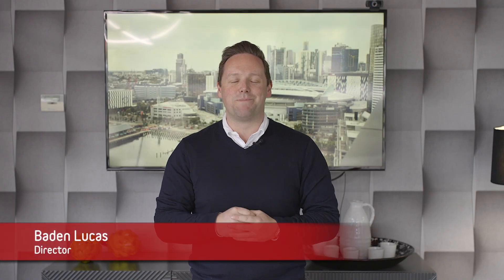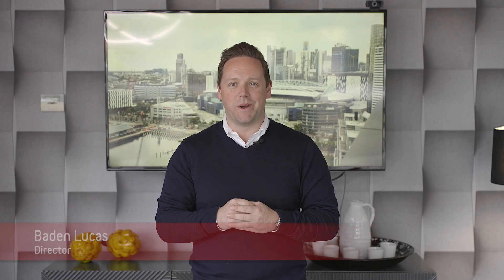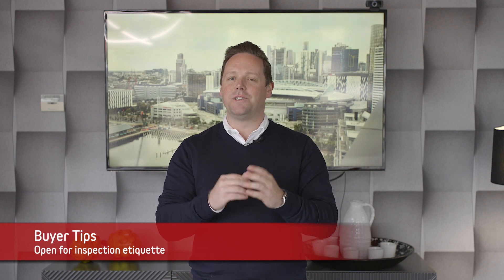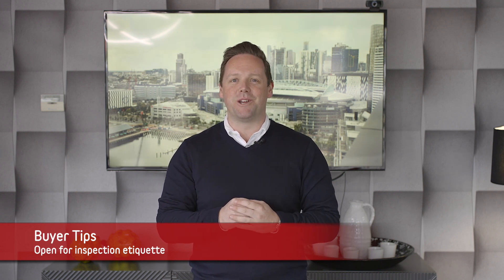Open For Inspection Etiquette